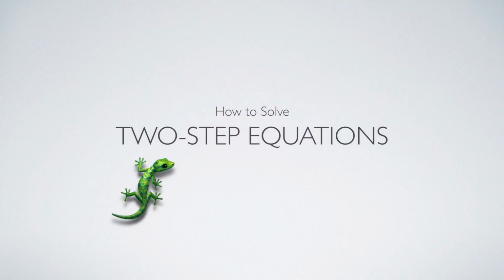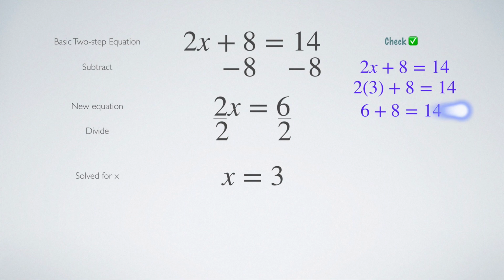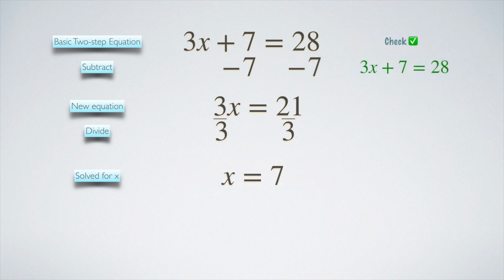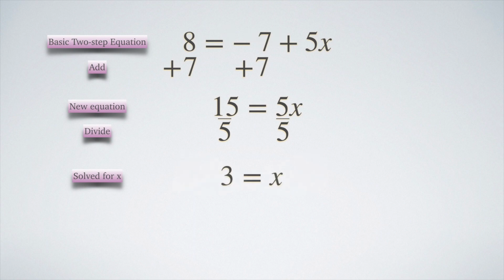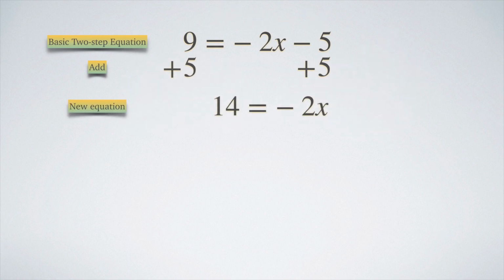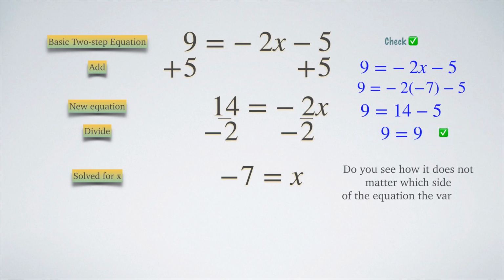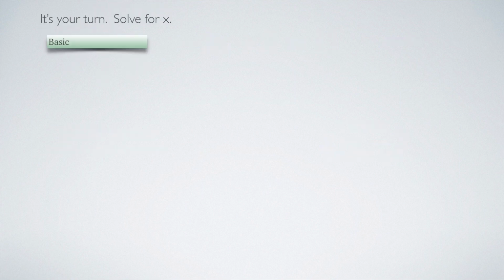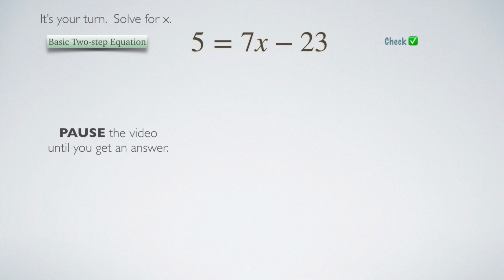Lesson 9 7.EE.1 How to Solve Two-step Equations (an essential skill)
This video is about the process of solving basic two-step equations and checking the answers.